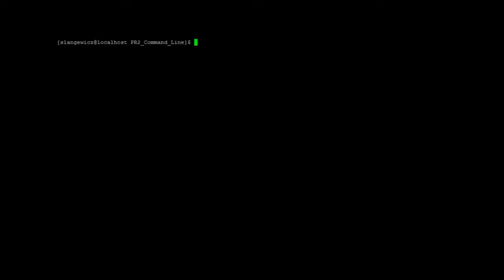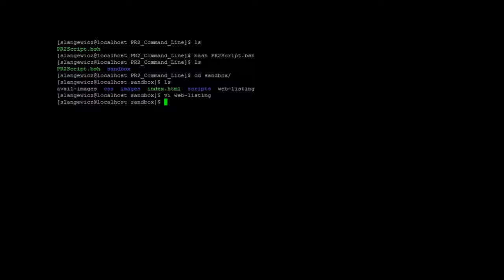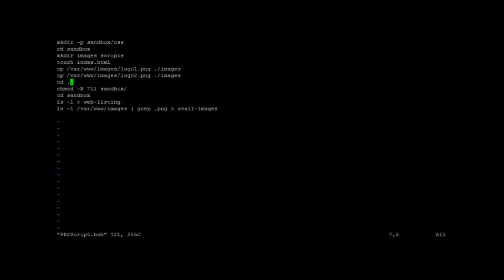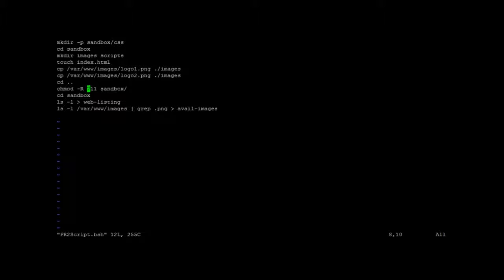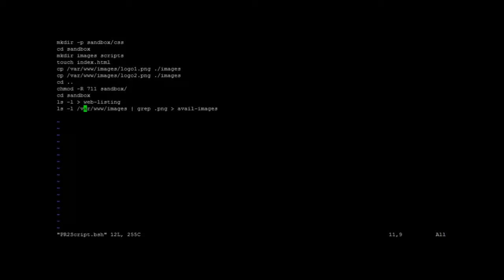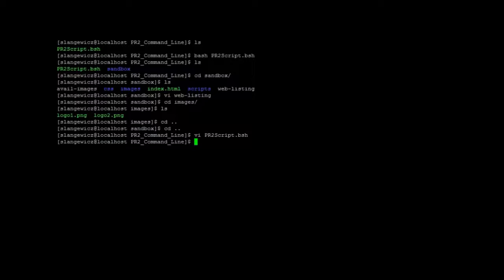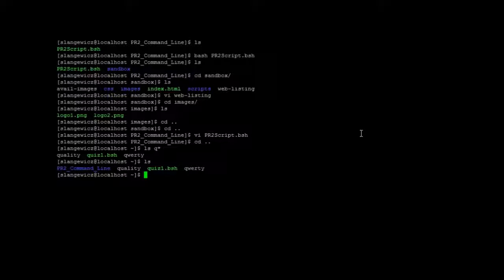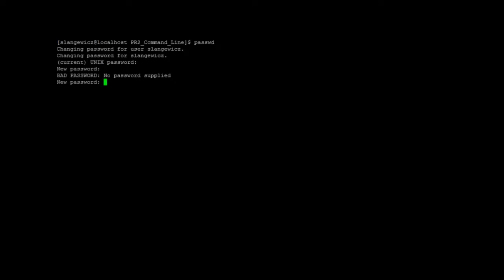PR 2 Demonstration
This video demonstrates the script created for Project 2, as well as covers additional information.